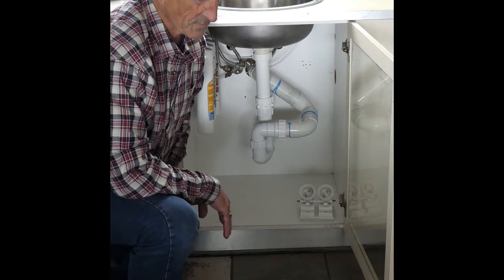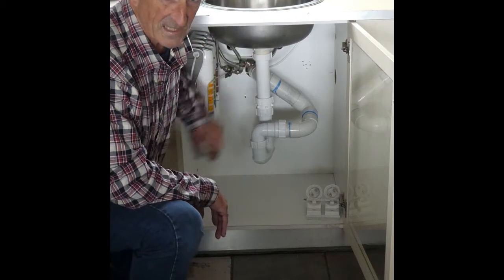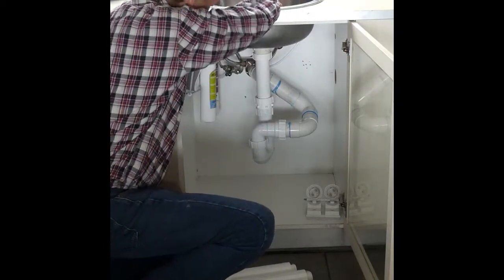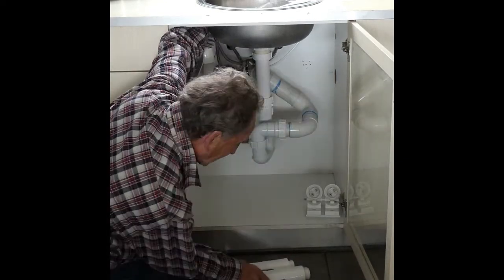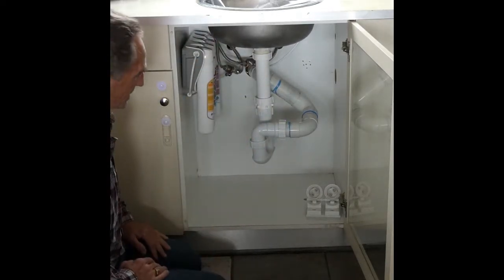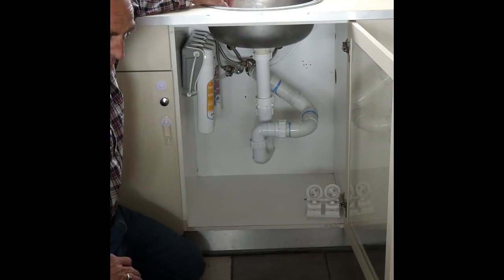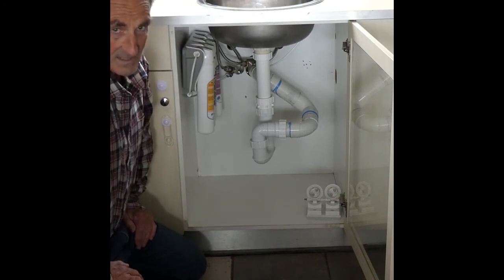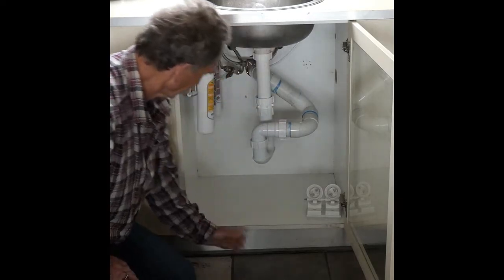Shower Power SP4 SP2